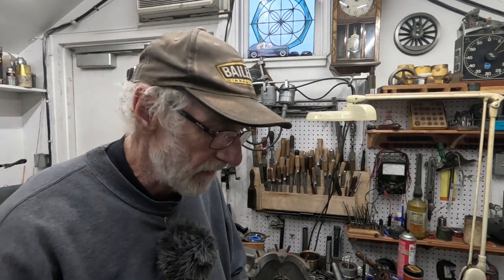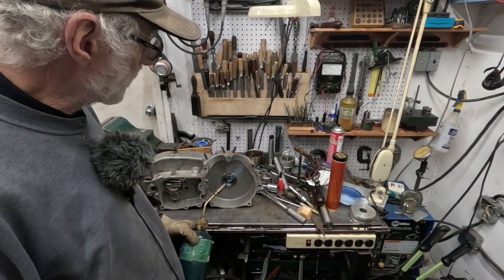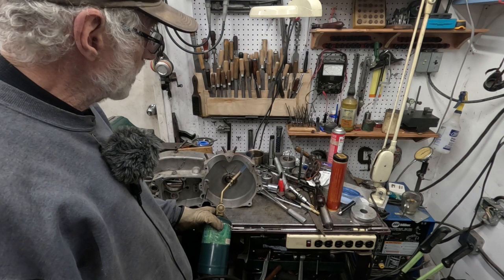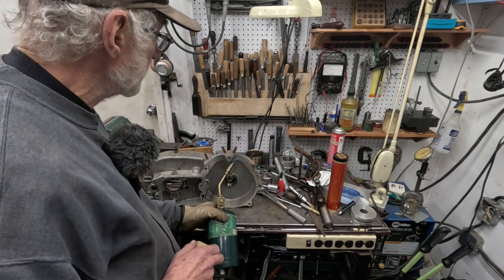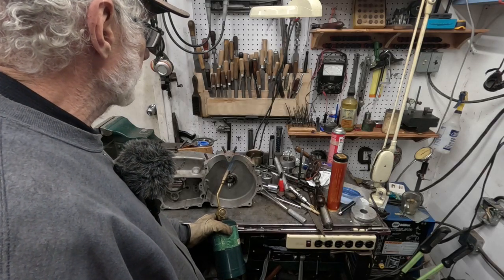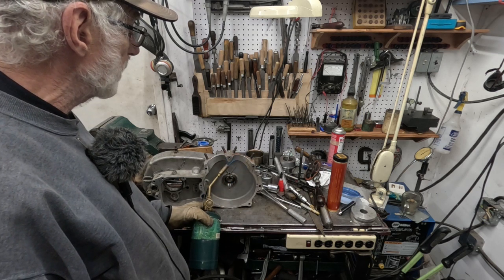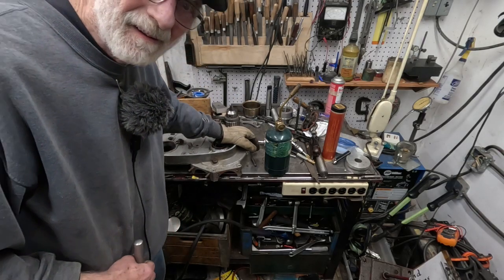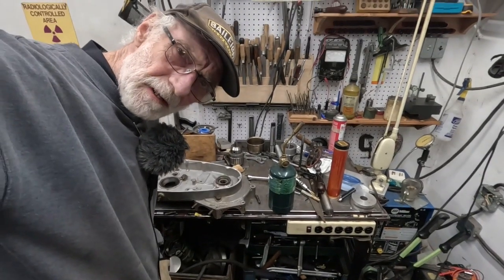Harley Davidson Machine Shop, Removing K Model Cylinder Studs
Here is the old school method of removing rusted studs from old sandcast aluminum. Preparing to machine the cylinder mounting surfaces on the 1953 K model engine crankcases.